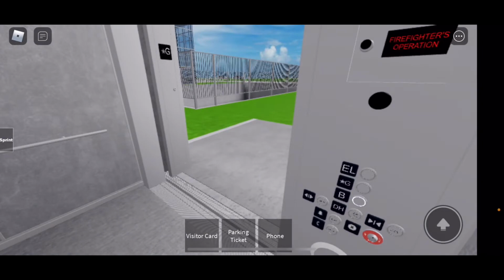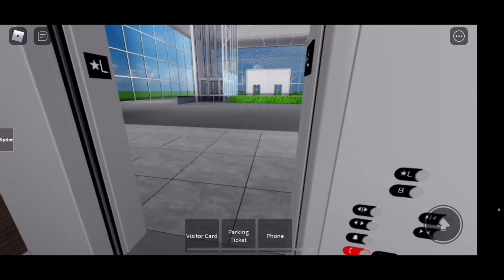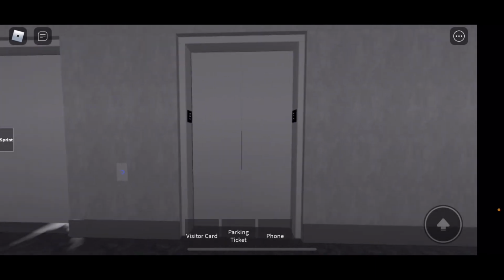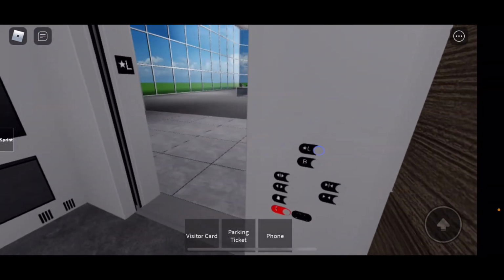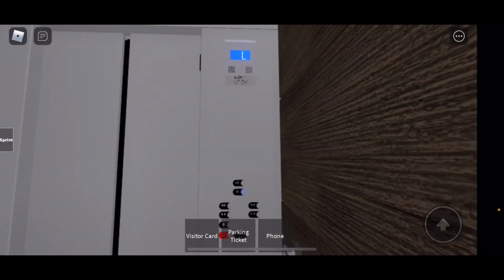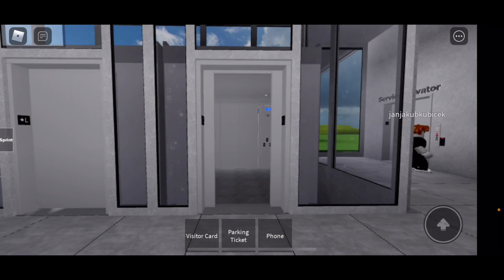EPIC MOTOR Otis series 7 hydraulic elevators @ QCHQ in Roblox